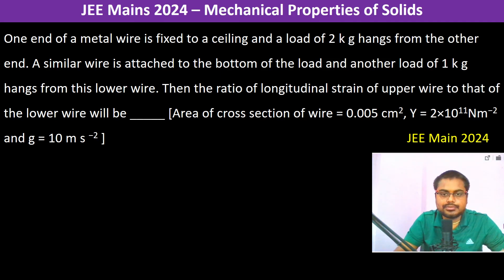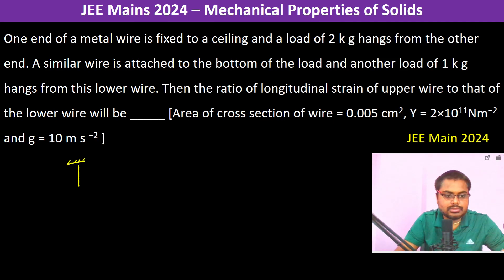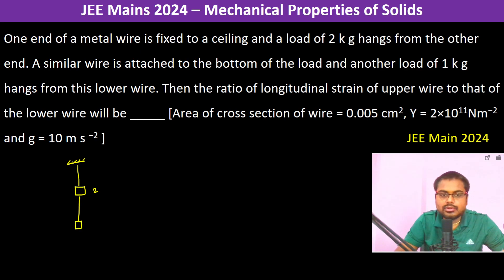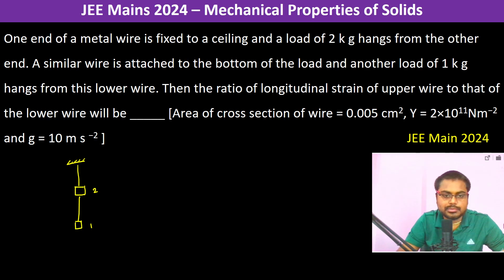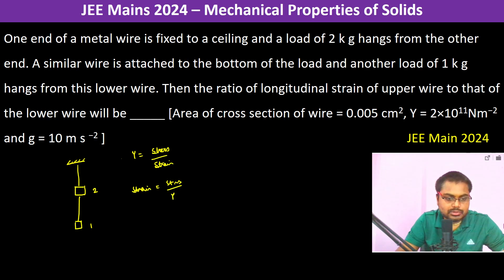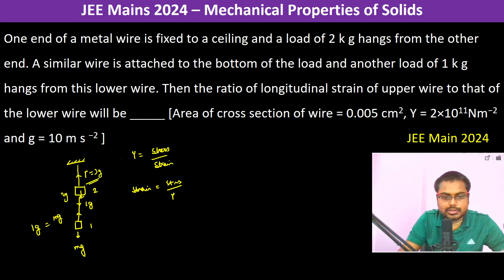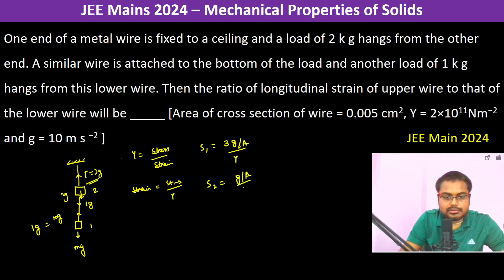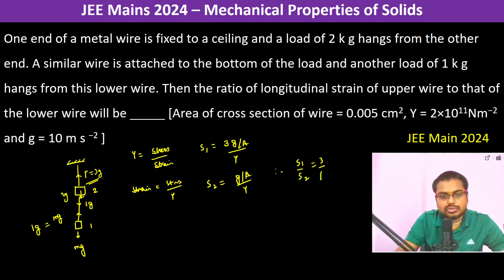One end of a metal wire is fixed to a ceiling and a load of 2 k g hangs from the other end. A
One end of a metal wire is fixed to a ceiling and a load of 2 k g hangs from the other end. A similar wire is attached to the bottom of the load and another load of 1 k g hangs from this lower wire. Then the ratio of longitudinal strain of upper wire to that of the lower wire will be _____ [Area of cross section of wire = 0.005 cm2, Y = 2×1011Nm−2 and g = 10 m s −2 ]       JEE Main 2024